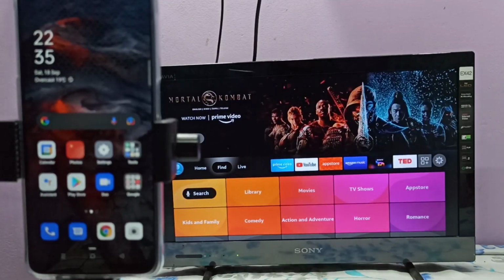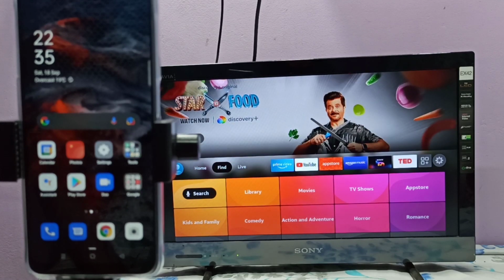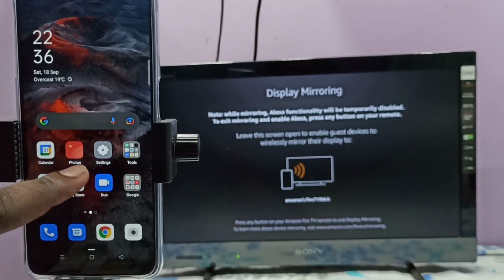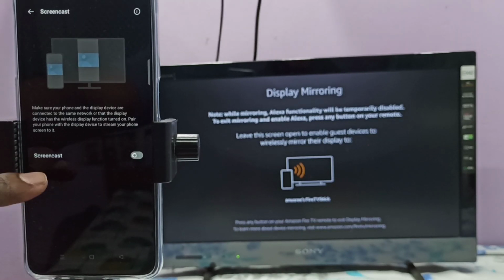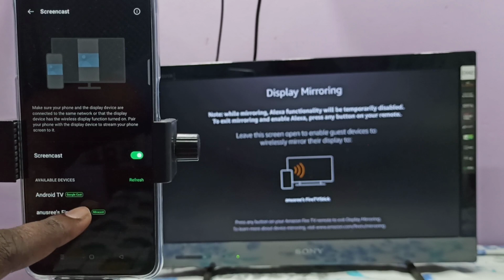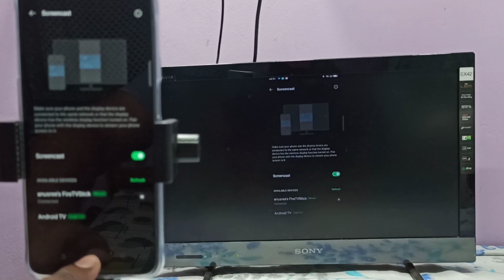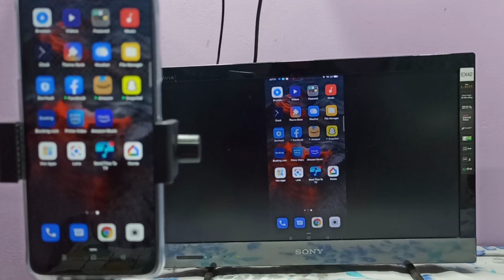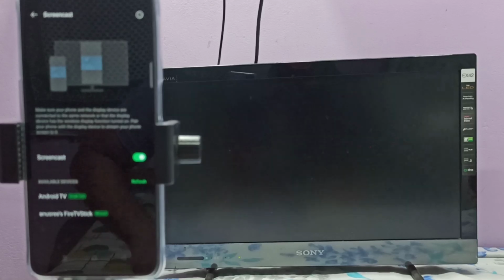How to Connect OPPO F19 to TV | Screen Mirroring | Connect to Smart TV | Screen Cast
wireless display,
miracast,
google chromecast,
chromecast,
connect to TV,
cast,
android,
phone,
mobile,
android tv,
screen casting,
Screen Mirroring,
Connect to Smart TV,
Screen Cast,
Oppo,
oppo 5g,